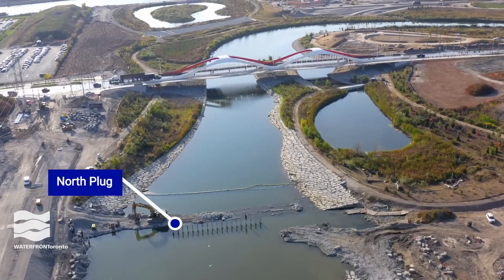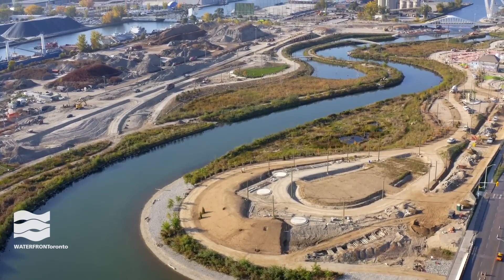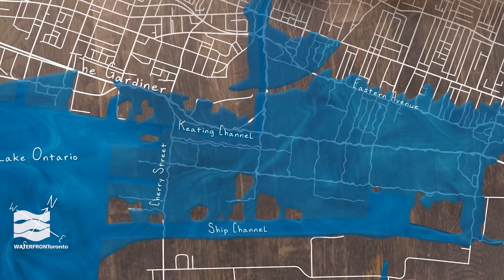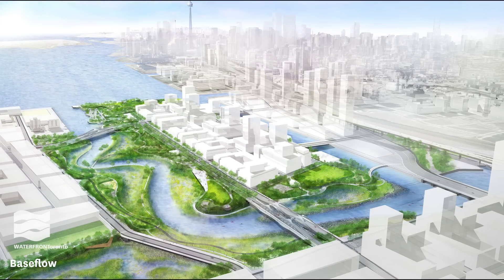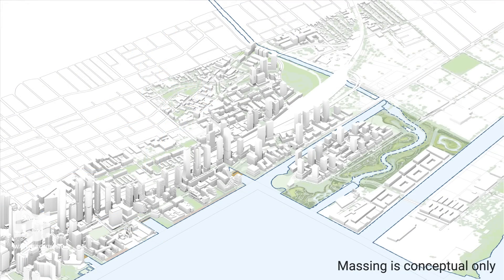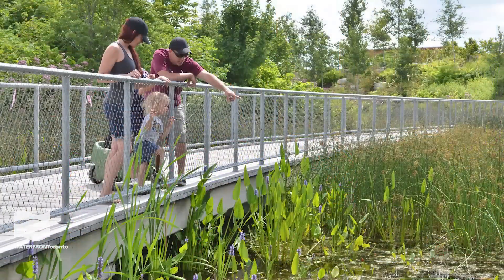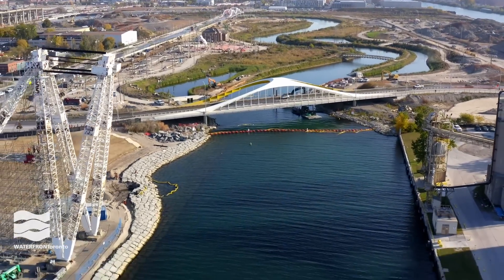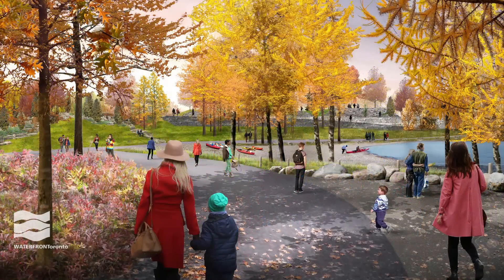A New Waterfront City is Coming into View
A new waterfront city is coming into view, thanks to the transformational flood protection work in the Port Lands. With the removal of “north plug”, the new Don River can flow freely into Lake Ontario and a new island is born. This historic feat of engineering is made possible through tri-government collaboration. Flood protection is the catalyst to revitalize the eastern waterfront, an area that will be home to over 100,000 people and a destination for 97,000 jobs. Next year, we will open the biggest Toronto park in a generation. Learn more about how this innovative project unlocks a new waterfront city in this video.

Waterfront Toronto strives to curate an online space that is constructive, inclusive and appropriate. This includes all posts, emails, and comment sections. All that interact with Waterfront Toronto’s social content must adhere to guidelines that prohibit unacceptable behaviors. Profane or abusive language, as well as racist or other forms of discriminatory, prejudicial, or hateful comments and questions will not be tolerated. Waterfront Toronto receives the right to hide, and/or shut off comment sections on certain posts if these terms are being violated.